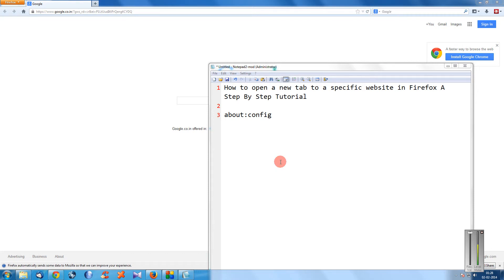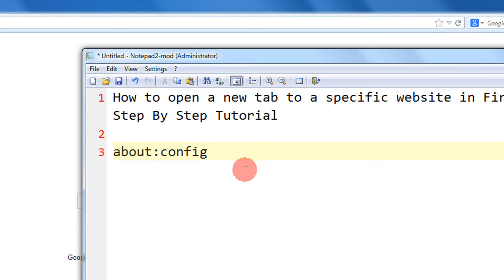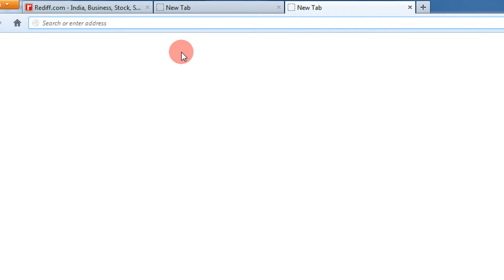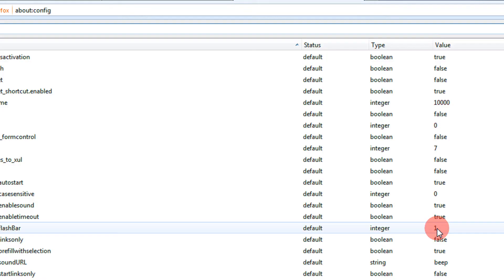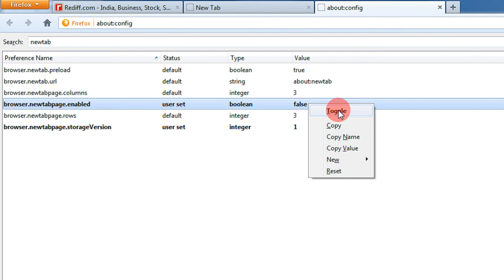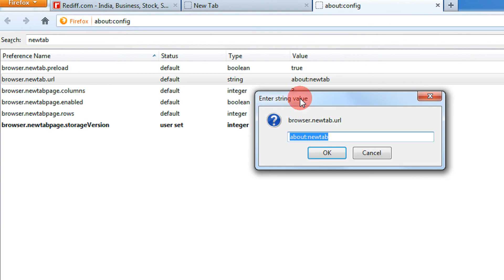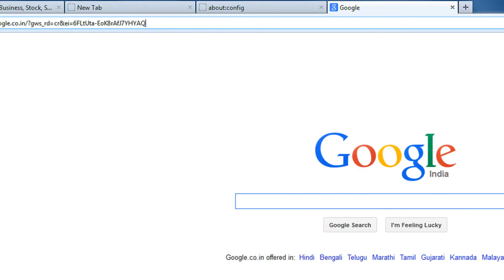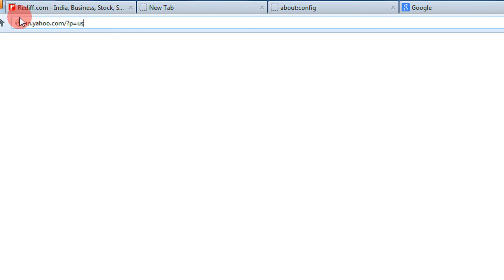How to open a new tab to a specific website in Firefox A Step By Step Tutorial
about:config